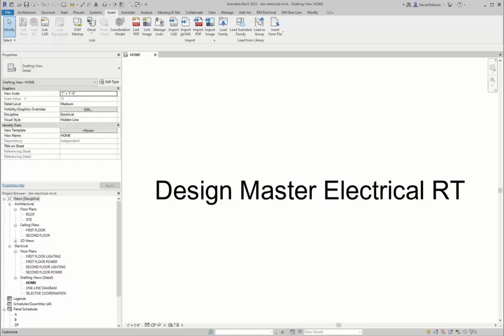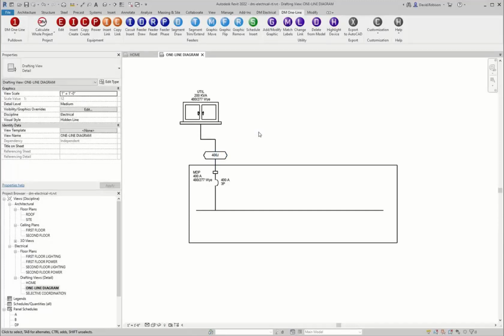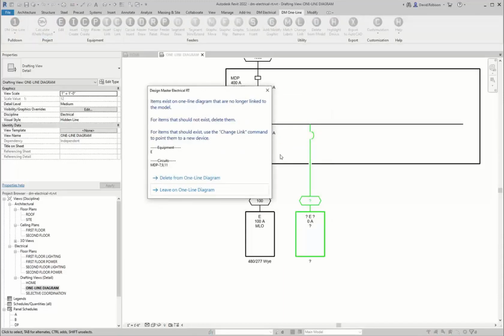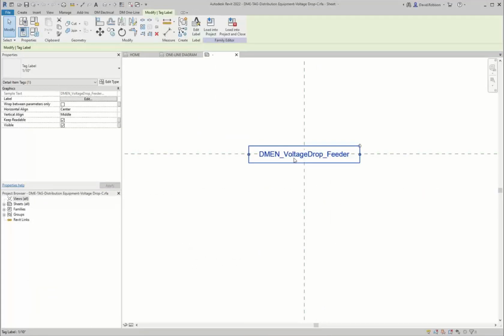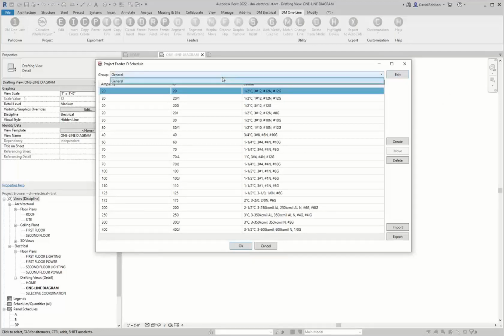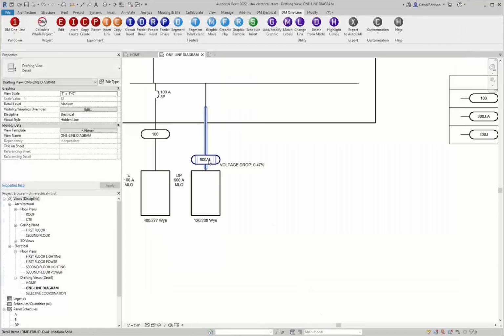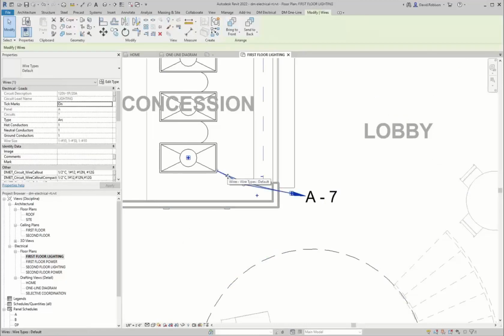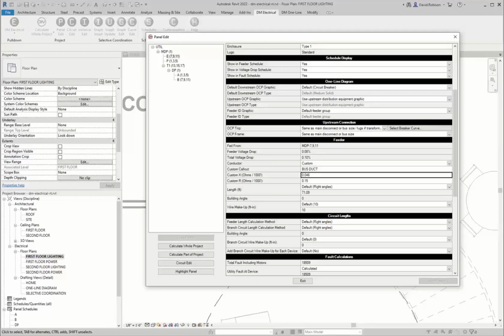ElectroBIM for Revit: Single-Line Diagram Drafting (08/12/2021)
How to improve your one-line diagram drafting in ElectroBIM 2.0.
Additional online training information:
00:00 Intro
01:17 Modifying default switchboard graphics using grips
02:18 Modifying feeders using the *Feeder Reset* , *Feeder Draw* , *Segment Draw* , and *Segment Trim/Extend* commands
05:23 Copying modified graphics and tags
    05:23 Using the *Copy Create* and *Copy Link* commands
    07:18 Using Revit and the *Change Link* command
    09:16 Using the Match Labels command
09:59 Setting and modifying additional tags
15:03 “What customizations are available for feeder IDs and schedules?”
24:33 “How should I handle tick marks and circuit labels?”
26:10 “How do I create custom feeder sizes?”